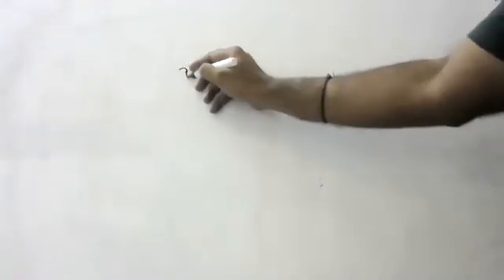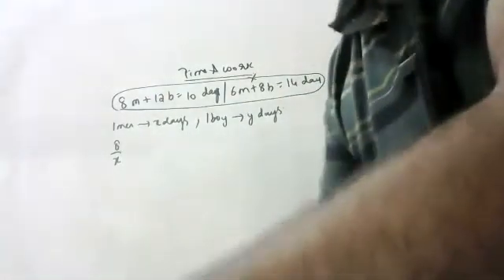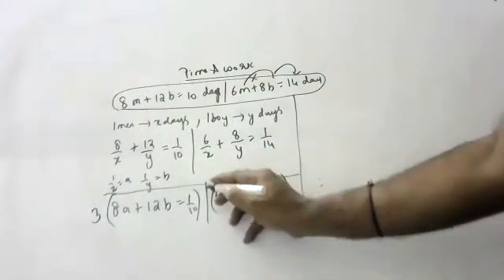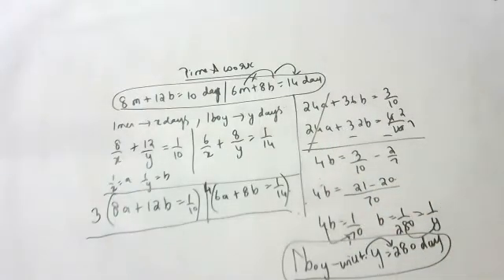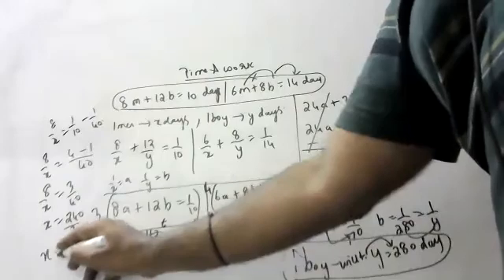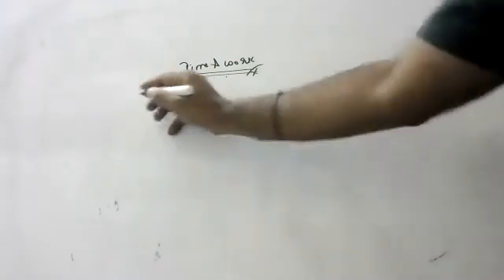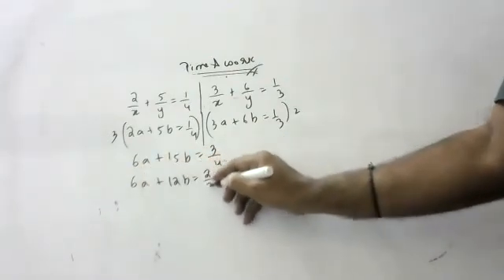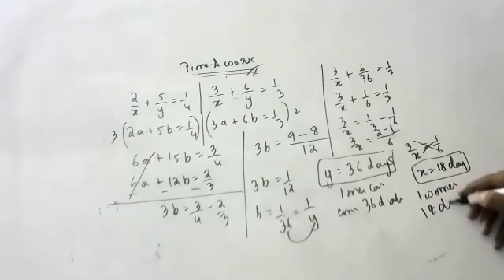time and work from linear equations in 2 variables examples explained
how to do sums

1 person can do peice of work in x days
then
in one day he will do 1 /x of work

if 2 person then 2 /x of work

if 3 persons are there then 3/x of work

proceed like this

work sheet

2 men and 7 boys can do a piece of work in 4 days. The same work is done in 3 days by 4 men and 4 boys. How long would it take one man and one boy to do it?

2women and 5 men can complete work in 4 days while 3 women and 6 men can complete work in 3 days.find time taken by one men and one women individually to complete work

8 men and 12 boys can finish a piece of work in 10 days, while 6 men and 8 boys can finish it in 14 days. Find the time taken by one man alone and that by one boy alone to finish the work.
Solution:

6 men and 10 women can finish making pots in 8 days, while the 10 men and 6 women can finish it in 12 days. Find the time taken by the one man alone from that of one woman alone to finish the work.

4 men and 6 boys can finish a piece of work in 5 days while 3 men and 4 boys can finish it in 7 days. Find the time taken by 1 man alone or than by 1 boy alone.

   2 men and 5 boys together can finish a piece of work in 4 days, while 3 men and 6 boys can finish it in 3 days. Find the time taken by 1 man alone to finish the work and than taken by 1 boy alone.

4 men and 4 boys can do peice of work in 3 days
While 2 men and 5 boys can do same work in 4 days
How long does 1 man or 1 boy along can do it

3 men and 6 boys can do a work in 2 day. A man can do the work in 5 days less time than a boy. How many days will a man take to finish the total work?

3 men and 4 women can complete work in 14 days .
While 4 men and 6 women in 10 days.how long will it take to do individually to complete work

2men and 3 boys can do peice of work in 10 days while  3 men and 2 boys do same work in 8 days.find individual work

6 men and 9 women in  4 days while 4 men and 3 women in 8 days .find individuals work days

12 men and 15 women in 6 days while 6 men and 12 women in 10 days .find individually in how many days do they complete work

1 man and 1 boy in 24 days .2 men and boys together in 8 days .separately how much time do they take to complete work

4 men and 6 boys in 2 days while 1 man and 3 boys in 6 days .find indivisual time of work

12 Men a nd 15 women can do work in 40 days .while 15 men and 12 men can do same work in 30 days .find individuals work

2 men and 3 boys can do a piece of work in 10 days while 3 men and 2 boys can do the same work in 8 days . In how many days can 2 man and 1 boy do the work?

3 men and 4 boys do a work in 8 days,while 4 men and 4 boys do the same work in 6 days.In how many days will 2 men and 4 boys finish the work?

Man and boy does work in 81 days while 2 men and 3 boys can do same work in 36 days .in how many days 4 men will complete the work

A man, a woman and a boy together complete a piece of work in 3 days. If a man alone can do it in 6 days and a boy alone in 18 days, how long will a woman take to complete the work?

8 men and 12 boys can finish a piece of work in 10 days, while 6 men and 8 boys can finish it in 14 days. Find the time taken by one man alone and that by one boy alone to finish
140 and 280 days answer